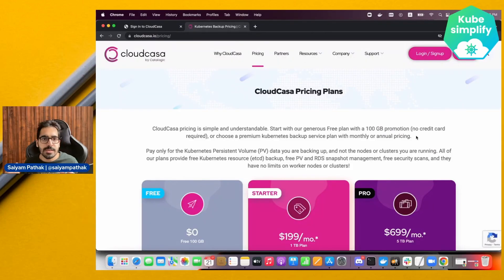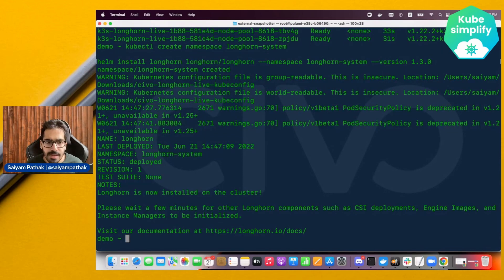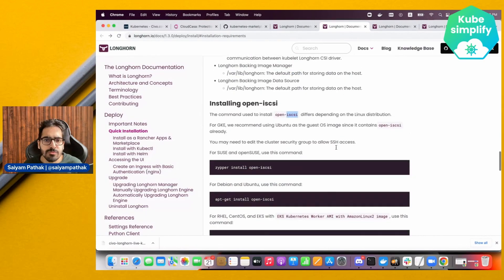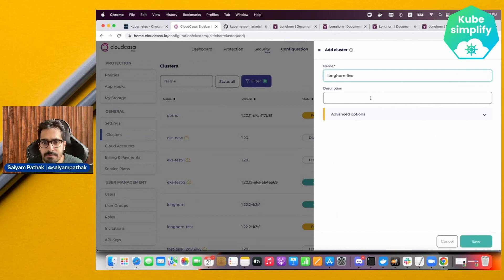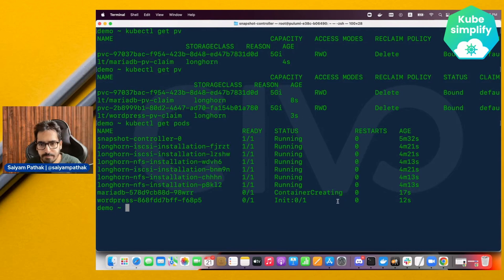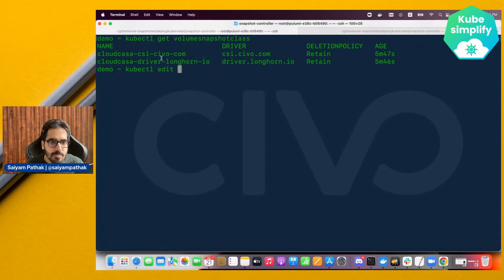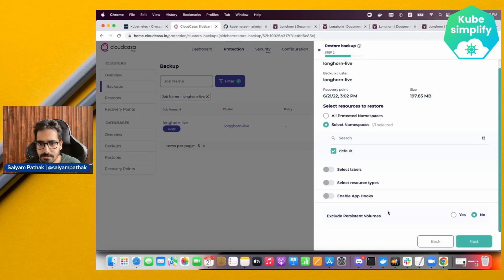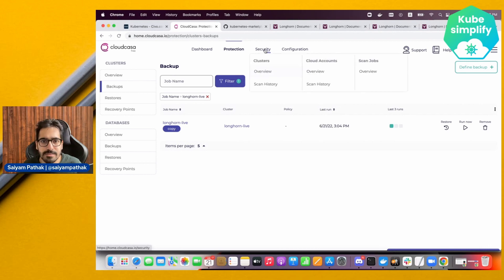Kubernetes backup/restore(Longhorn) using CloudCasa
In this video I explain how to backup Longhorn storage class based PV/PVC's using CloudCasa. I go through the complete process of creating the cluster, setting up Longhorn and required components and then using  CloudCasa for doing the backup and restore.

Thank you to CloudCasa for being a continuous support of the channel, make sure to check them out.